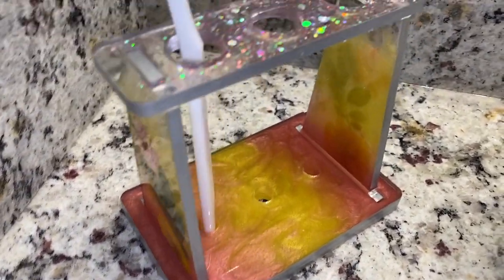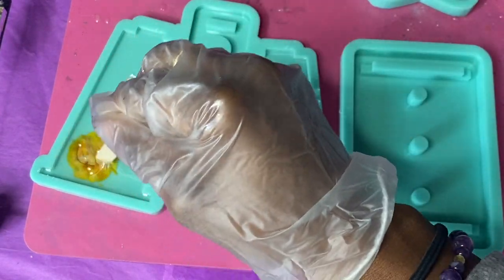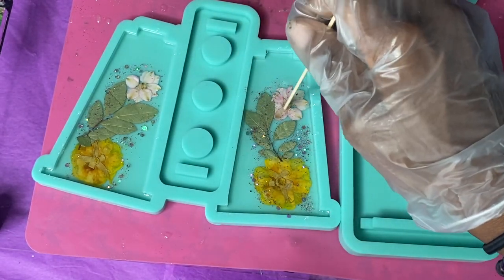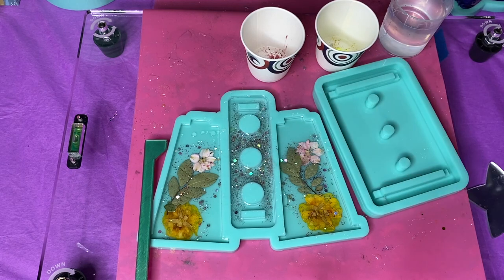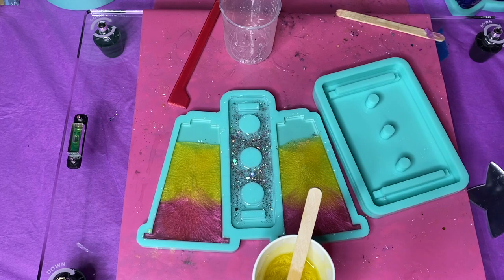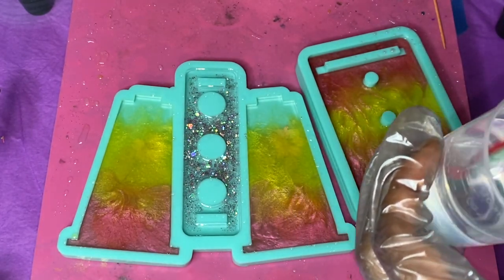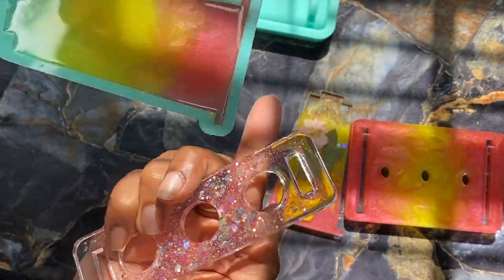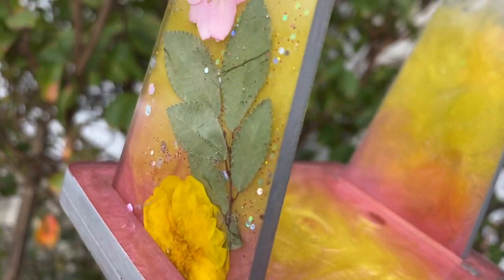DIY Luxury Floral Toothbrush Holder 🦷🌸✨| Crafting w/ CS 💜| Cute Resin Bathroom Home Decor!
Adorable functional resin art! This was super quick & fun to make. Hope you enjoy!

✨MYSTERY BOXES✨